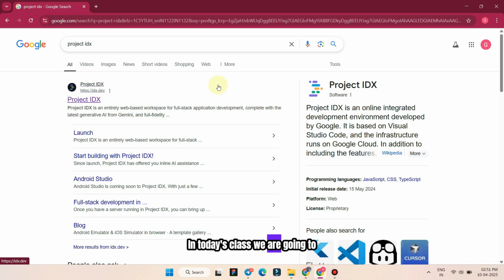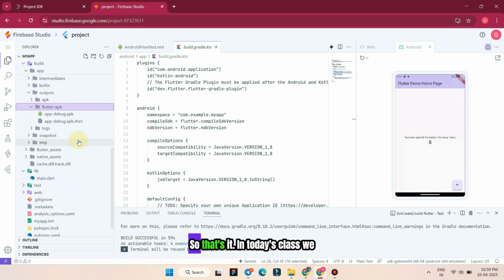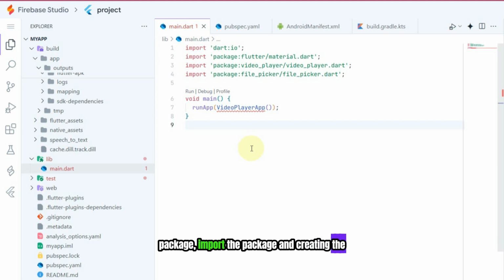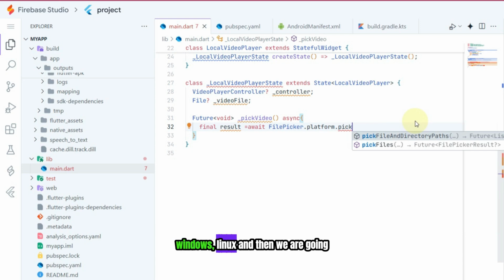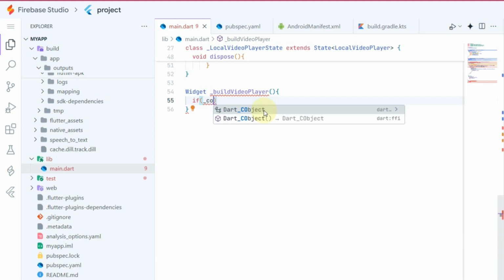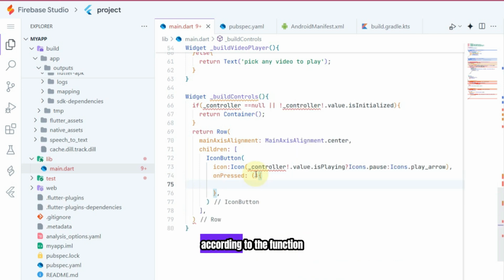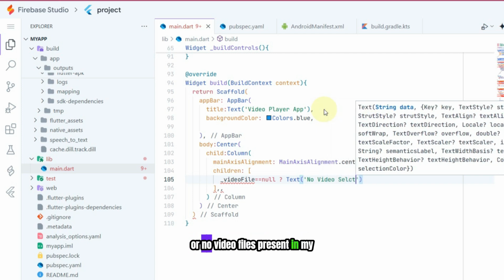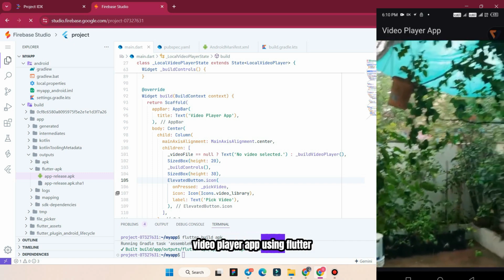How to Build a Video Player App in Flutter | Video Player App 2025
Learn how to build a Video Player App in Flutter step by step in this beginner-friendly tutorial. This Flutter Video Player App 2025 project covers the complete process of setting up Flutter, integrating the video player plugin, and creating a smooth, responsive UI. Whether you are new to Flutter or looking for practical Flutter projects, this guide will help you build and deploy a video player app with ease.

By the end of this tutorial, you’ll understand:

How to set up a Flutter video player app

How to integrate video playback controls

How to structure your Flutter project for beginners 2025

This is one of the best Flutter projects for beginners to practice and strengthen your app development skills.

video player app in flutter
flutter video player app,
build video player app flutter